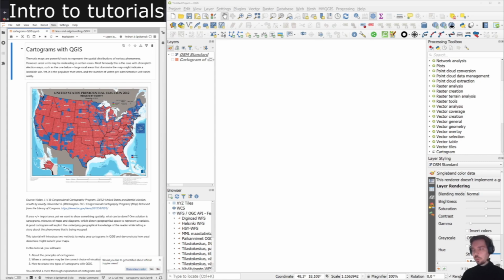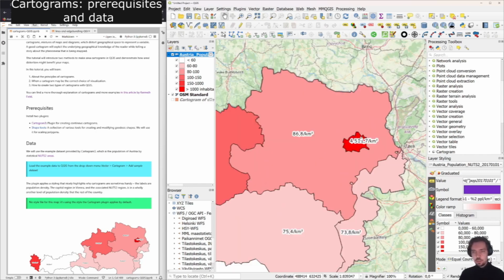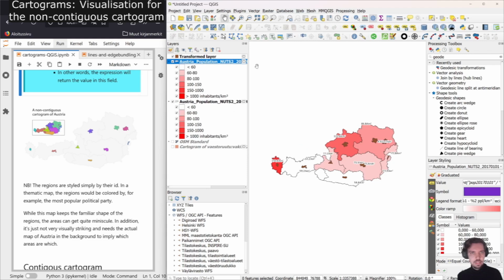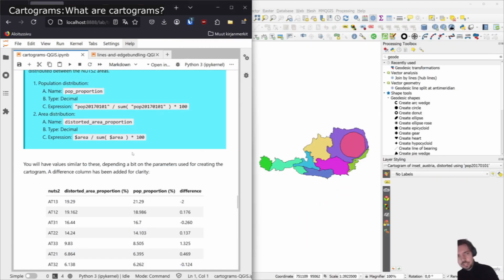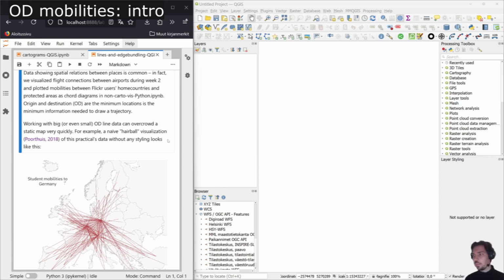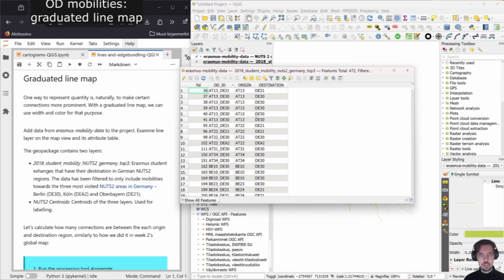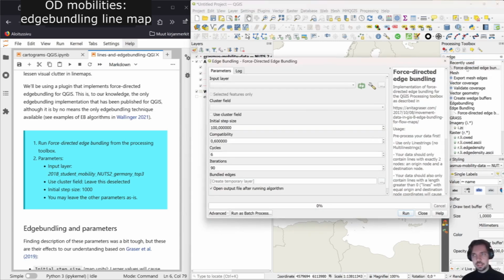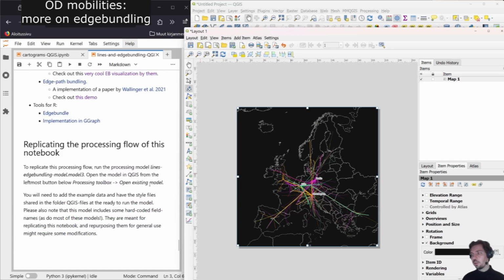Tutorial 3 - QGIS version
Big data visualization, edge bundling, cartograms